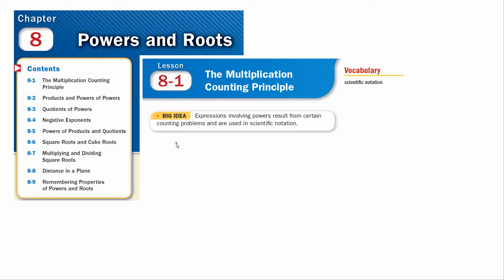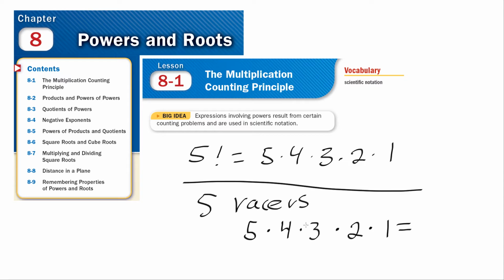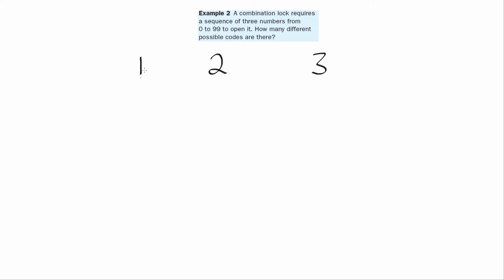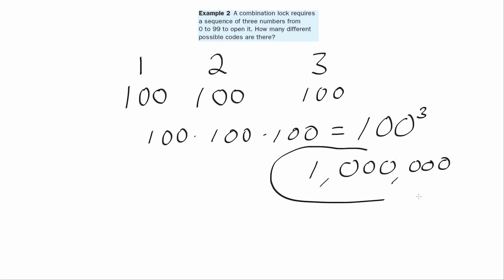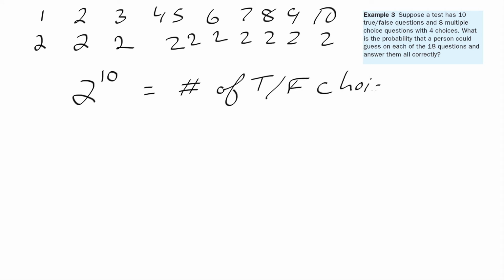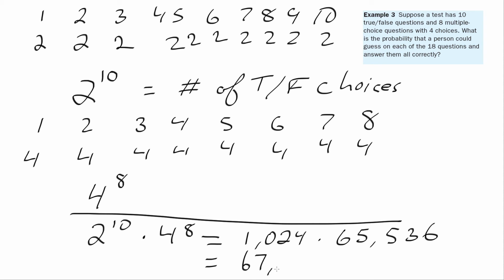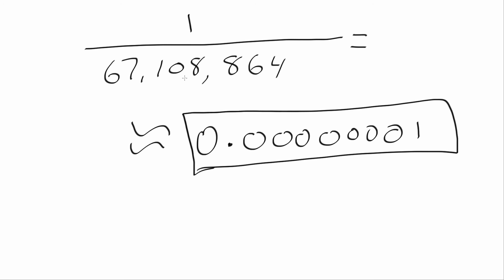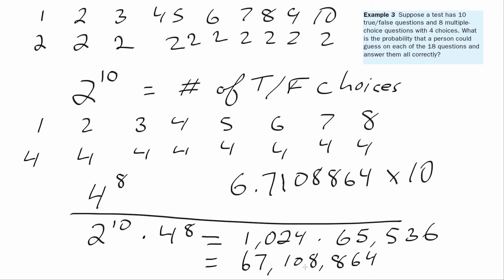Alg 8 1